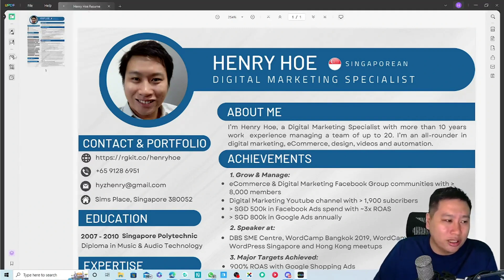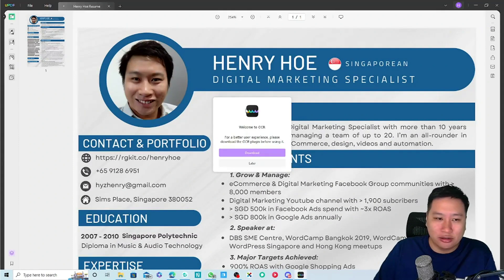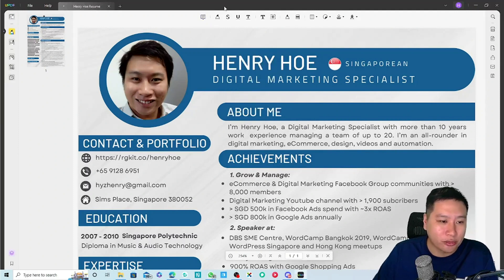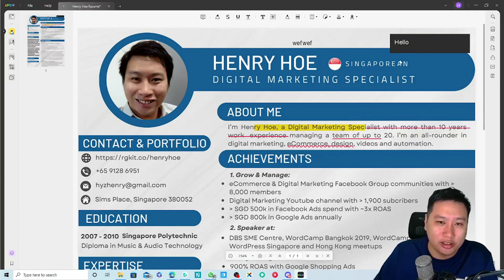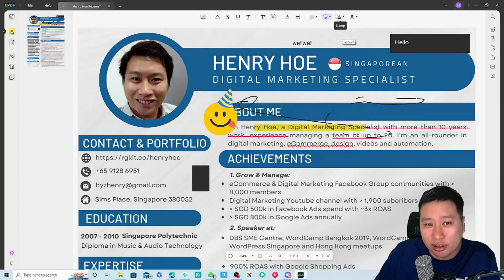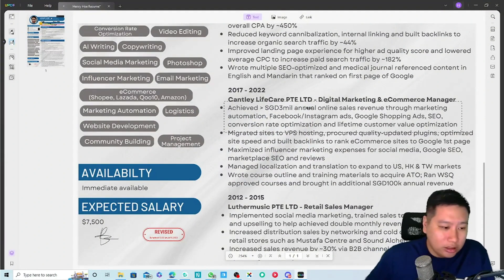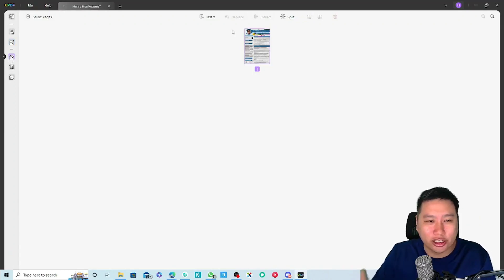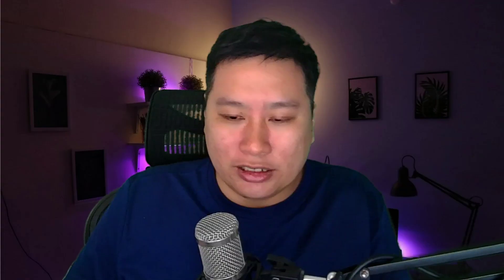UPDF Review - AI-Integrated Windows, Mac, iOS & Android PDF Editor with OCR & Signing Features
UPDF is a PDF editing software that works on desktop and mobile.